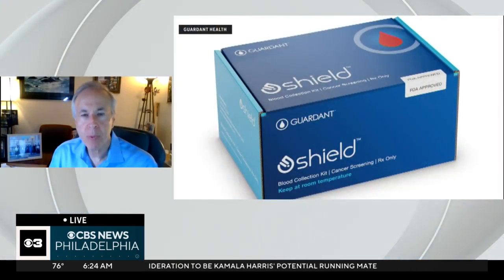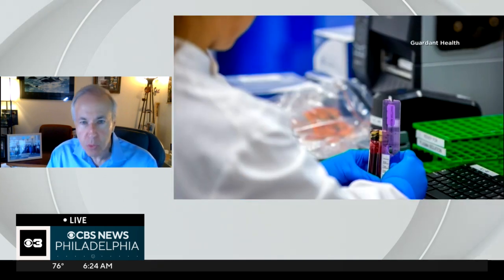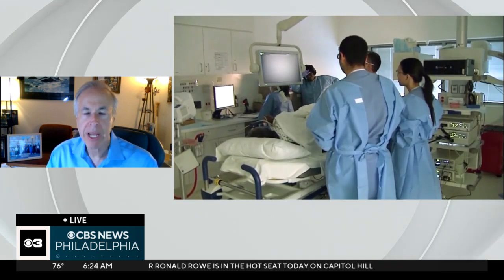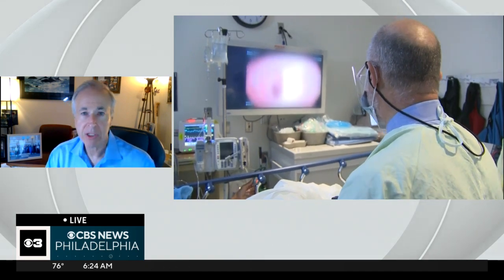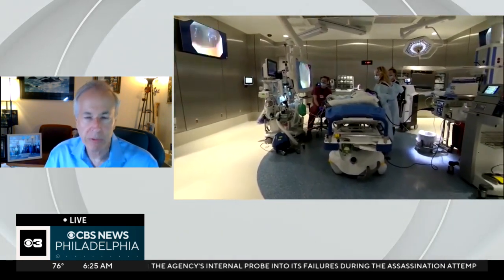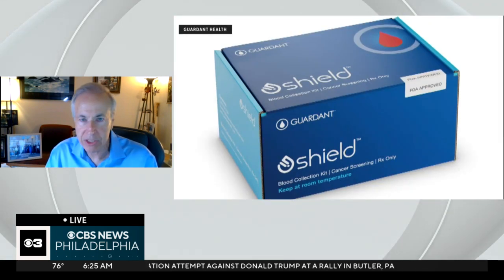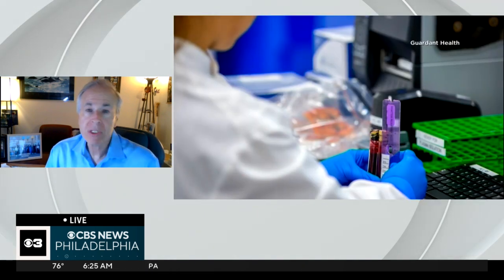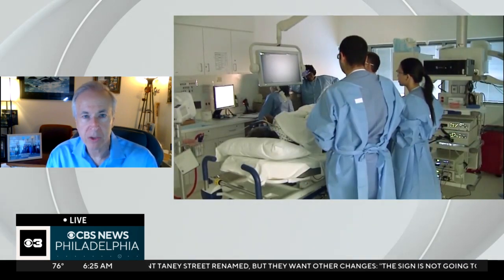New blood test to detect colorectal cancer is a game changer, doctor explains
The FDA just approved a blood test called Shield from the company Guardant Health, Inc. as a screening for adults 45 and older who are at average risk for colorectal cancer. This is a gamechanger as colorectal cancer is very treatable if caught in time, Dr. Rob Danoff of Jefferson Health Northeast explains.